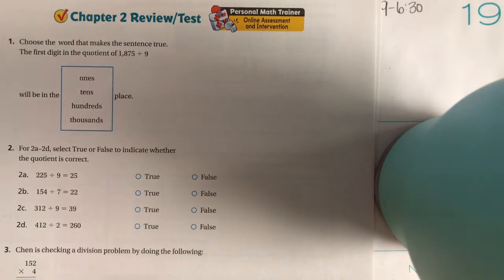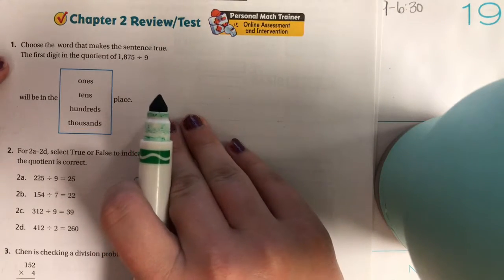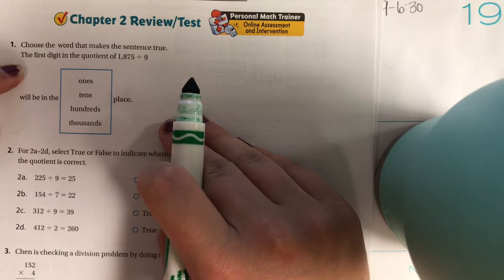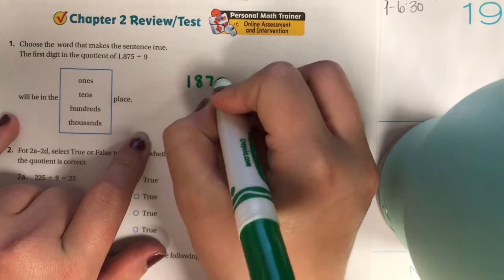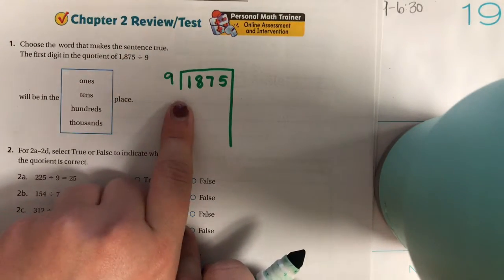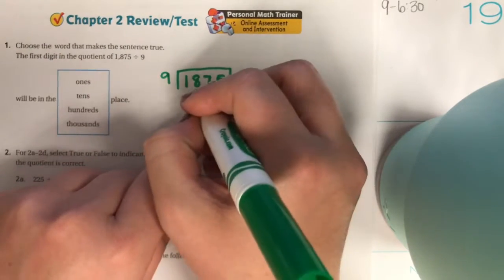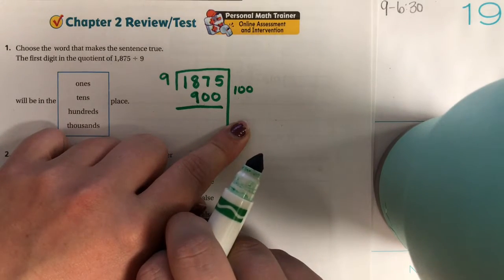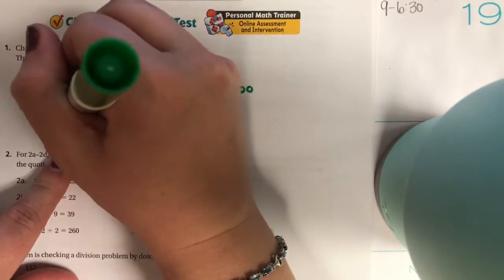Chapter 2 Question 1